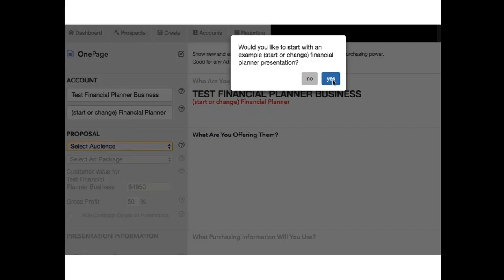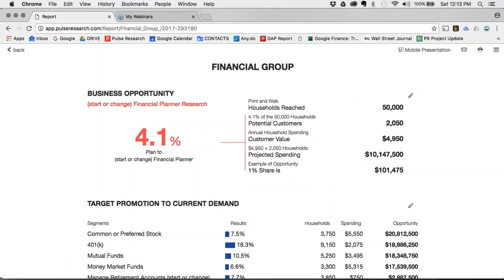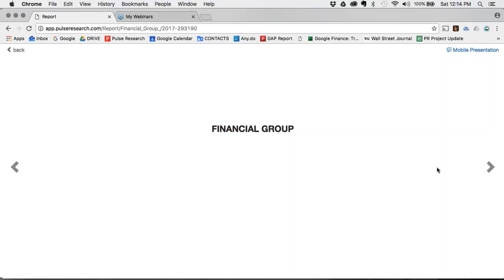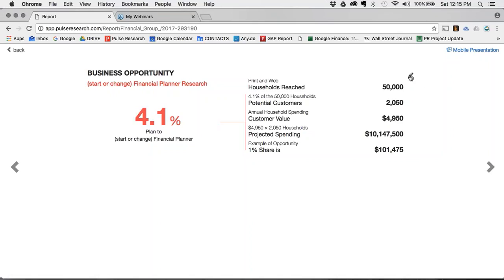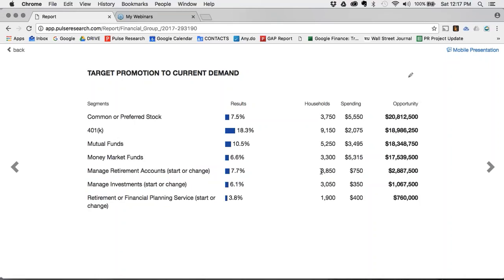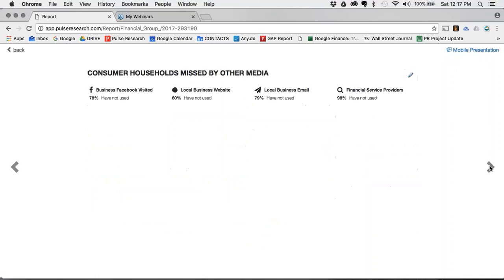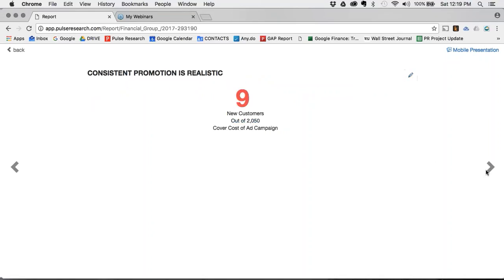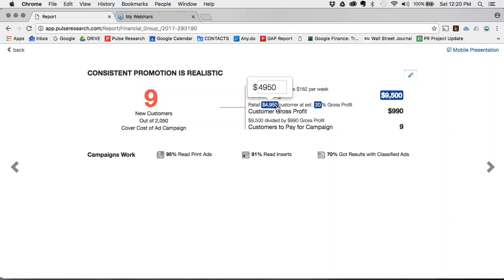Prospector Video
How to present a financial planner presentation